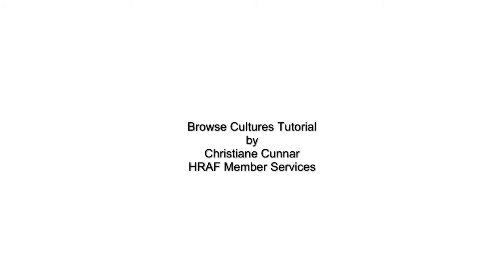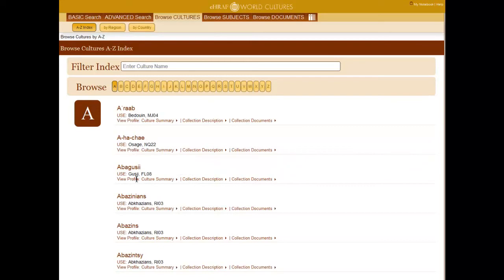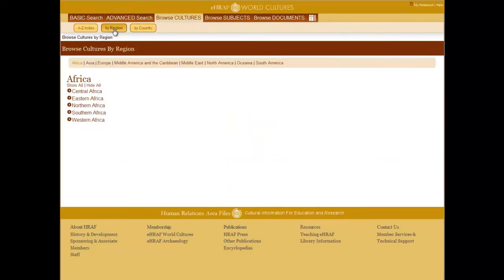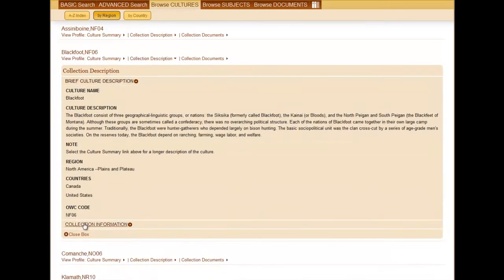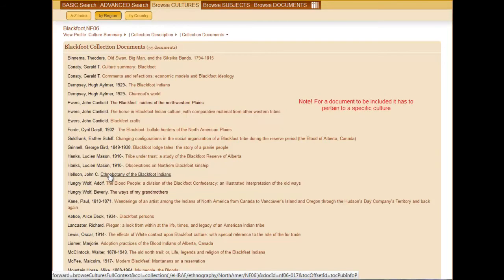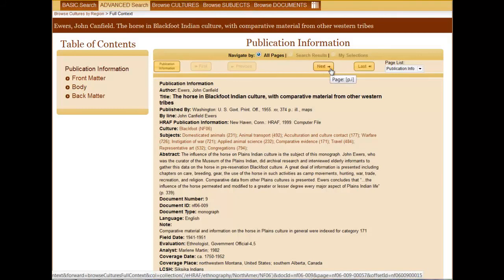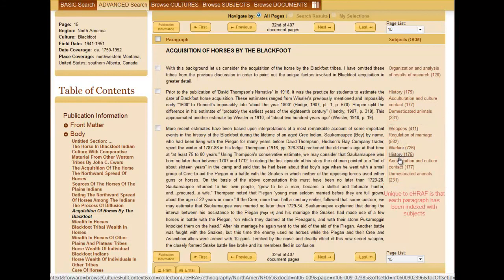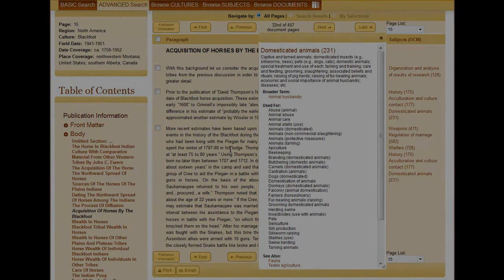Browse Cultures Tutorial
Learn how to browse cultures effectively using the eHRAF World Cultures database